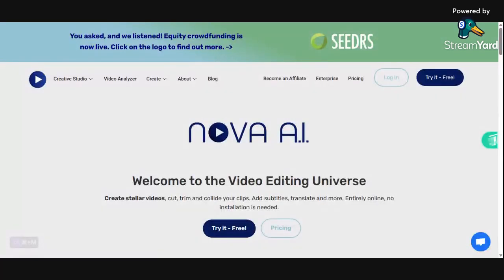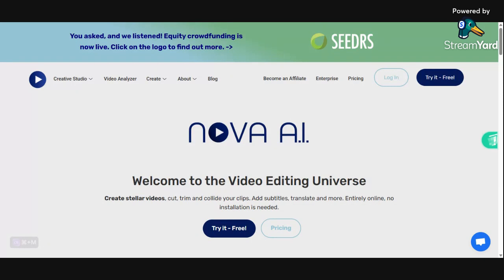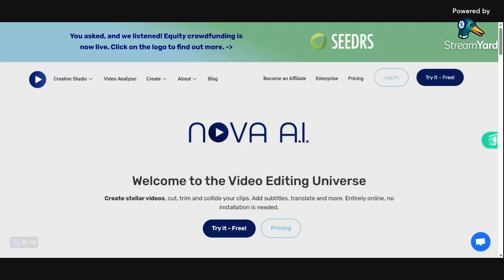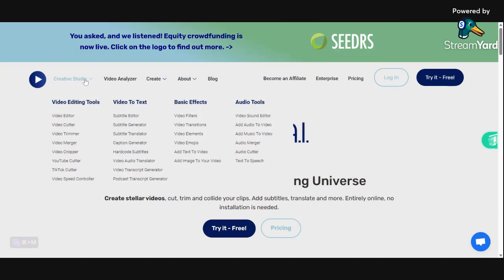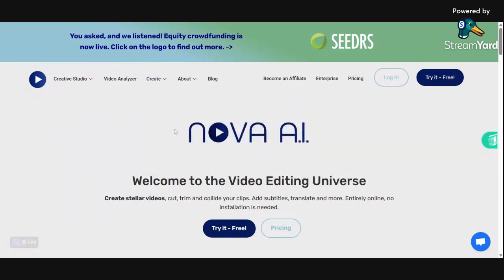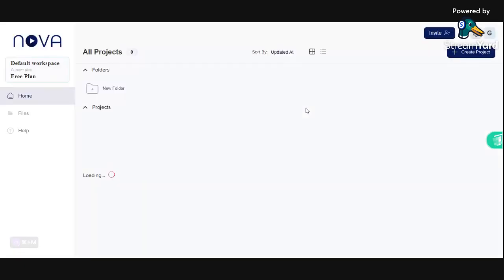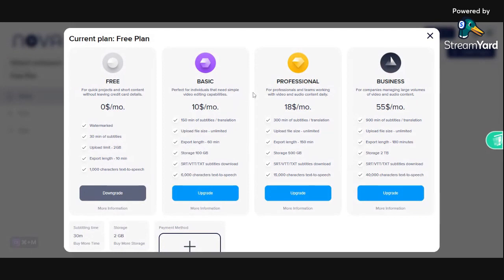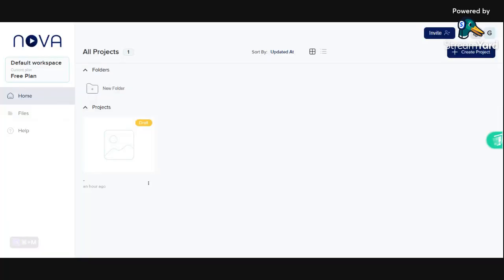From Beginner to Pro: Elevate Your Video Editing Skills with Nova A.I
Introducing Nova A.I., a versatile online video editing software designed to streamline the editing process.

Equipped with a computer vision search engine, Nova A.I. offers a variety of editing tools, such as trimming, merging, and cropping, alongside advanced features like translators and video effects.

Catering to various purposes, from social media to corporate training, this user-friendly software supports content creation across major platforms.

With accessible pricing and training resources, Nova A.I. is a valuable tool for video editors of all levels.